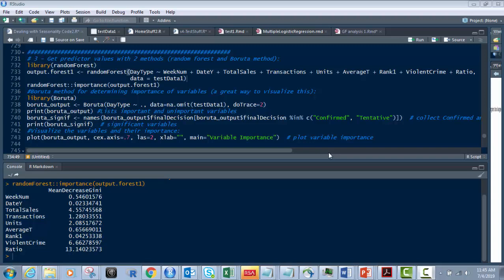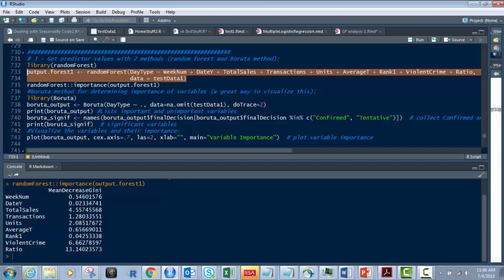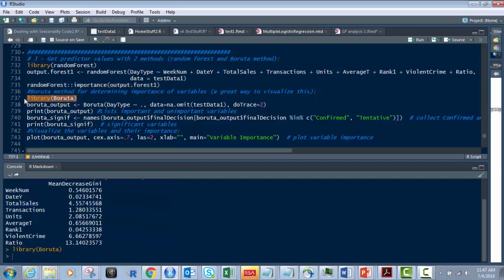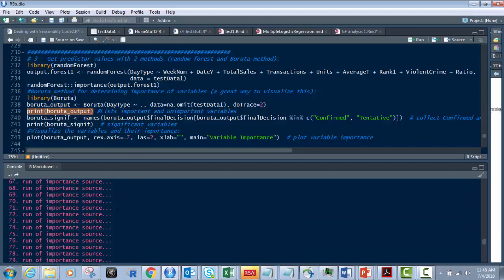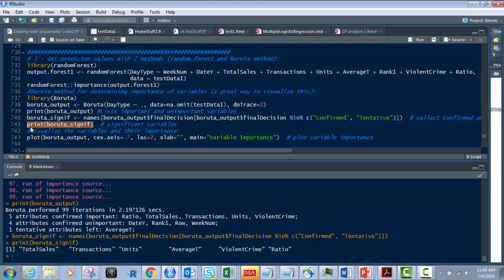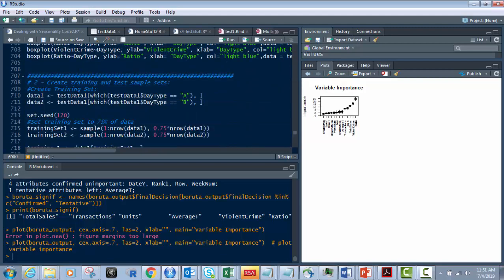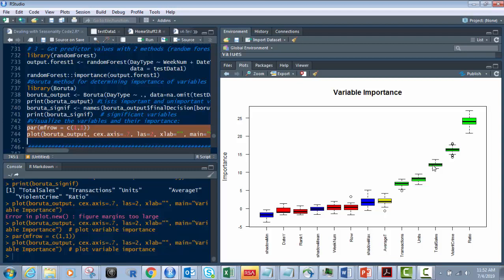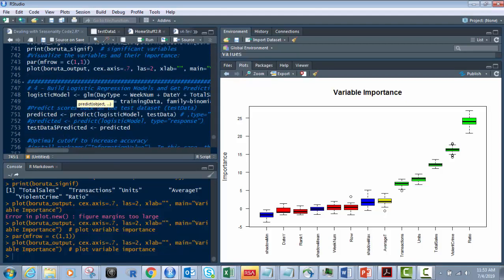Multiple Logistic Regression and Predictive Analytics Made Simple in R - Part 3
This is the third video in this series on multiple logistic regression.  In this video we will cover predictor importance and visualization. We will use both the random forest and Boruta method in R to both measure and then visualize the predictors for our dataset.

As you have already seen in the first 2 videos, we are using the Kratom products dataset which can be found on Kaggle.  We are looking at making predictions on what type of day we are going to have sales wise based on external data like weather, violent crimes and internal data (sales, transactions, units, etc...)

We will be building a random forest model and then using a small snippet of code to score the predictor importance of the fields in this dataset.  We will then use the Boruta method to further visualize this and to break out the fields (predictors) into 3 groups.

These predictor values will be important as we try to set our multiple logistic regression model in videos 4 and 5 to be as accurate as possible.  We don't want to waste our time with irrelevant or bad data, so scoring the importance of the predictor values and then visualizing it for our peers and management with the Boruta method is very important.

This video is part 3 of a real data science project / task that is actively used by data scientists at major international companies to predict high and low sales days -  definitely a process you want to have in your skill set.

I hope you found this video interesting and educational.